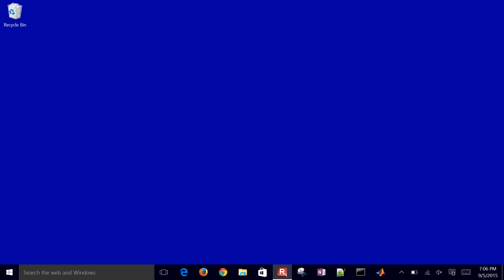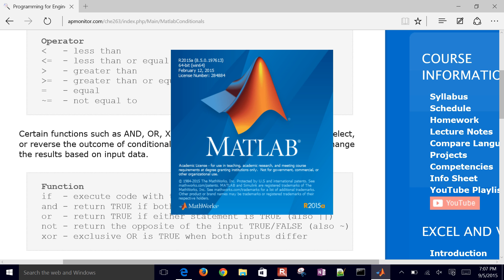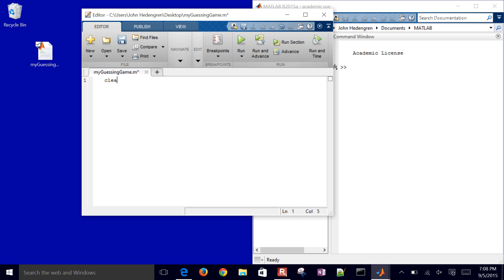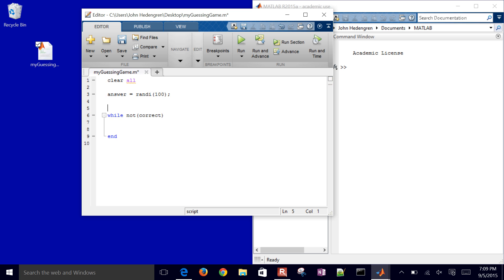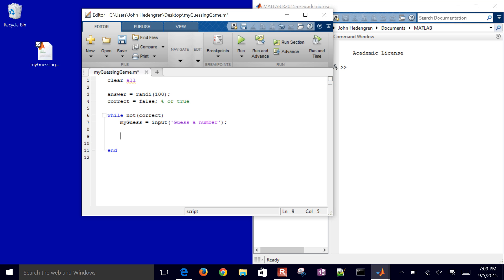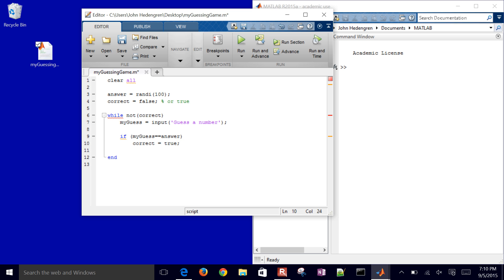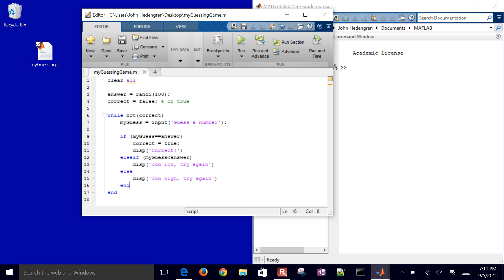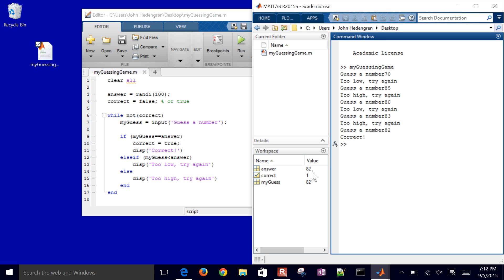Conditional (IF) Statement in MATLAB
A number guessing game is implemented in MATLAB to demonstrate conditional statements and logical conditions.